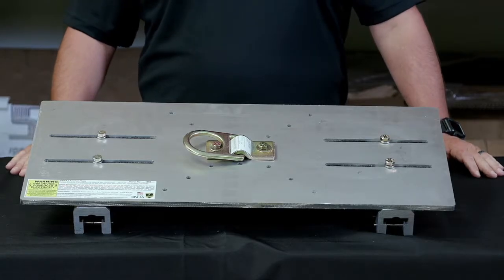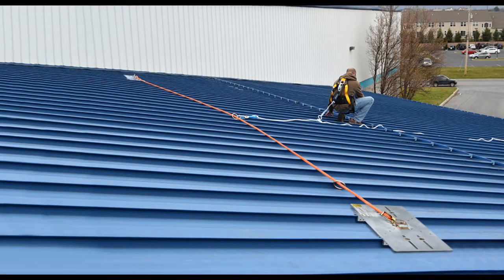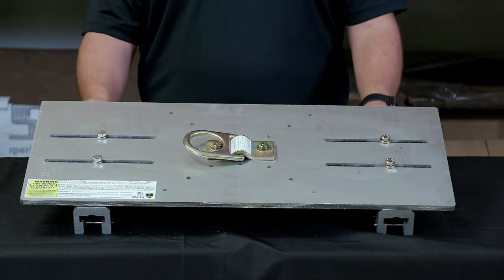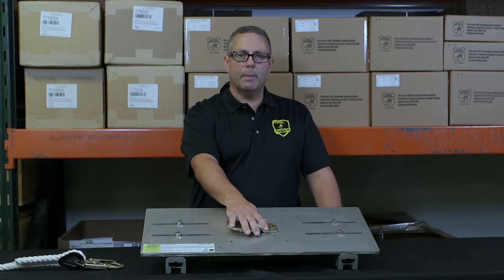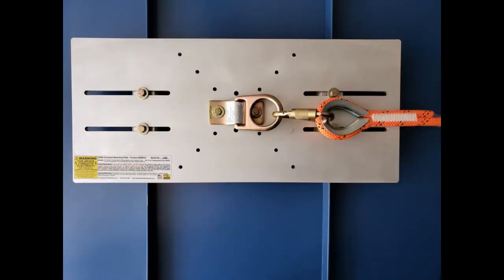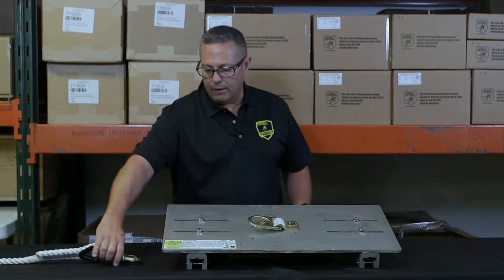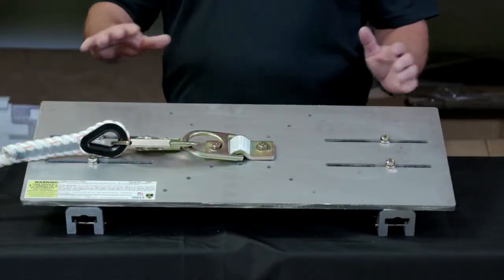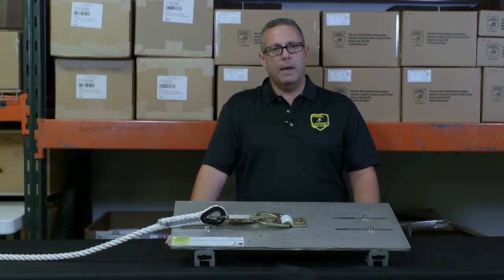Standing Seam Roof Anchor SSRA3 Anchor Plate Adapter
The SSRA3 Anchor Plate allows for a durable mounting plate on standing seam metal roofs systems.  It attaches to the seams with two SSRA1 anchors and is OSHA compliant for mounting SRL/SRD's, D-rings, or for attaching horizontal lifelines.